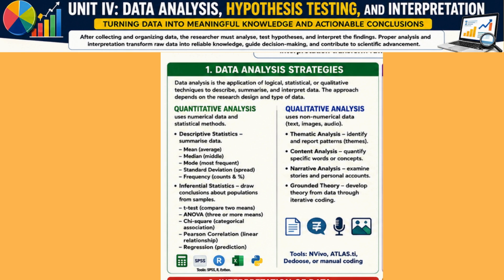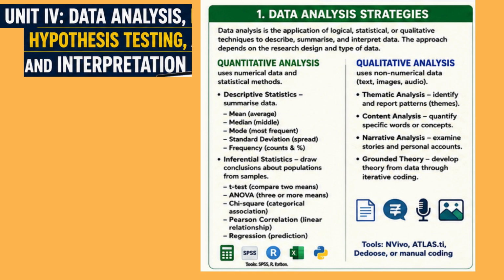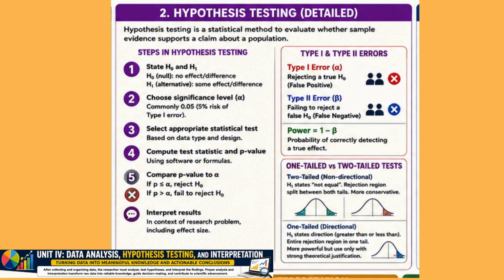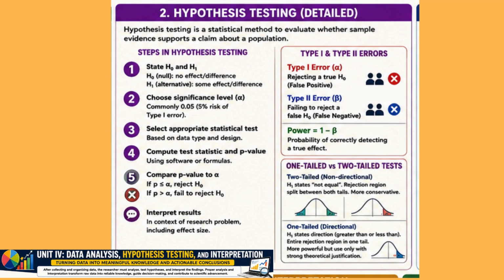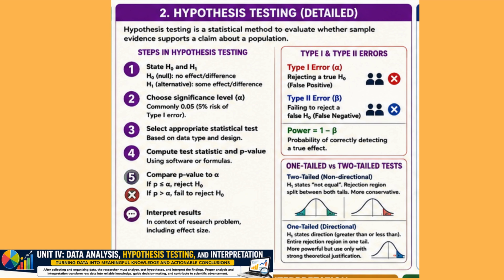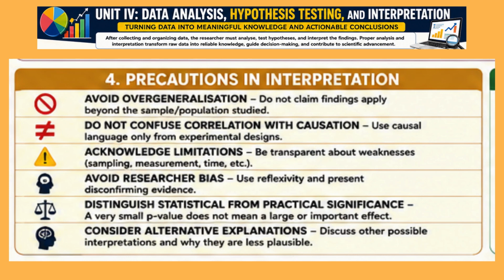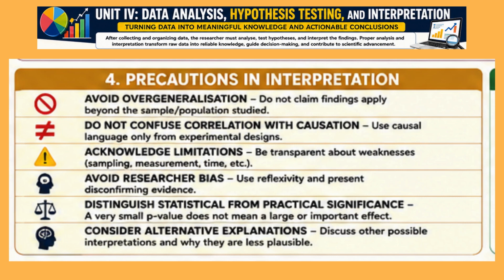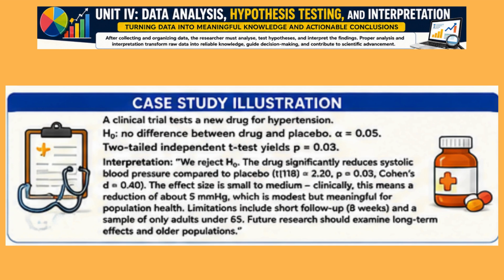Unit IV Data Analysis, Hypothesis Testing, and Interpretation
Advanced Research Methodology Complete Course | Unit I to Unit V Explained in Simple English
Welcome to this comprehensive lecture series on Advanced Research Methodology. In this course, we cover all five units in a simple and easy-to-understand manner suitable for M.Phil., Ph.D., NET, SET, JRF, Research Scholars, and Postgraduate Students.
📚 Topics Covered:

✅ Unit I: Foundations of Research and Problem Formulation
✅ Unit II: Literature Review and Research Gap Identification
✅ Unit III: Research Design and Data Collection
✅ Unit V: Research Report Writing and Academic Publishing
This lecture series explains key concepts such as research methods, research methodology, hypothesis formulation, literature review, research gap identification, sampling techniques, data collection methods, statistical analysis, hypothesis testing, report writing, journal publication, plagiarism, impact factor, reference management software, and academic ethics.
Whether you are preparing for a Ph.D. entrance test, coursework examination, NET/JRF, dissertation, thesis writing, or research publication, this course will help you build a strong foundation in research methodology.

Advanced Research Methodology Complete Course for PhD Students
Research Methodology Unit 1 to Unit 5 Explained
How to Write a Research Proposal Step by Step
Research Problem Formulation and Hypothesis Development
Literature Review and Research Gap Identification Tutorial
Research Design and Data Collection Methods Explained
Quantitative and Qualitative Research Methods Lecture
Hypothesis Testing and Data Interpretation in Research
Research Report Writing and Academic Publishing Guide
Research Methodology for NET JRF Preparation
Research Methodology for PhD Coursework Examination
Complete Research Methodology Notes for Researchers
Research Ethics and Publication Ethics Explained
How to Identify Research Gap in Literature Review
Sampling Techniques in Research Methodology Lecture
Data Analysis Using SPSS for Research Scholars
Research Methodology Full Course in Simple English
How to Publish Research Paper in Scopus Journal
Academic Writing and Research Publication Guide
Research Methodology for Masters MPhil and PhD Students